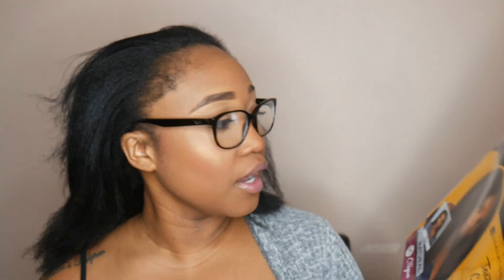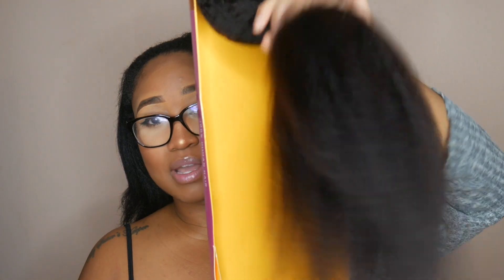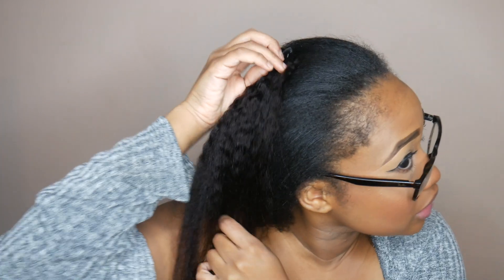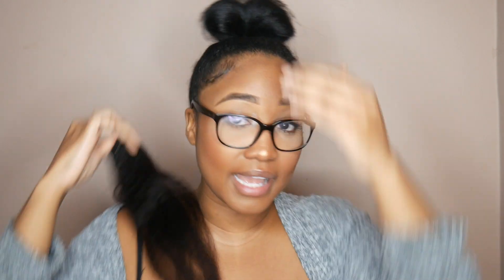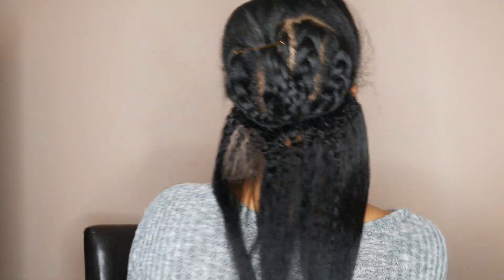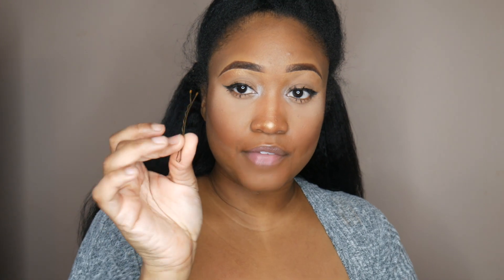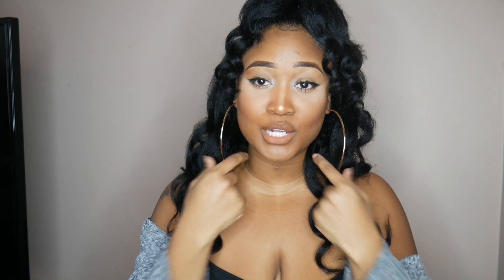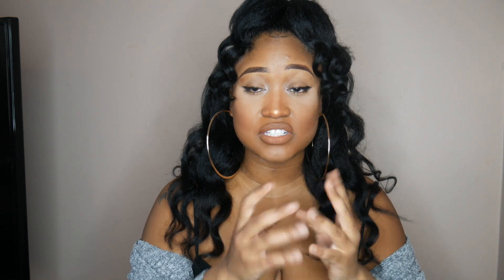*NEW* AFFORDABLE, EASY, & COMFORTABLE yaki clip-ins!!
Don’t forget to join the notification gang!!

Hair Details:
SENSATIONNEL HUMAN HAIR CLIP ON WEAVE CURLS KINKS & CO 1C CLIQUE
color : natural

SAMSBEAUTY IG&FB

15% code:   BRIEE15
20% code: BRIEE20

Clay mask review

Vlogs

Perfect bob!